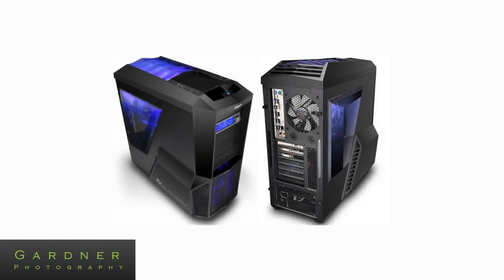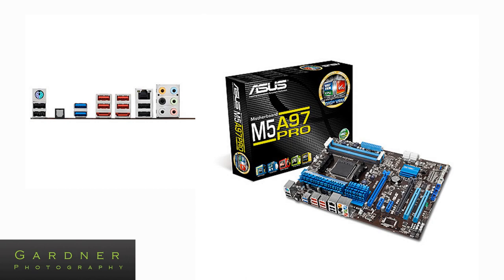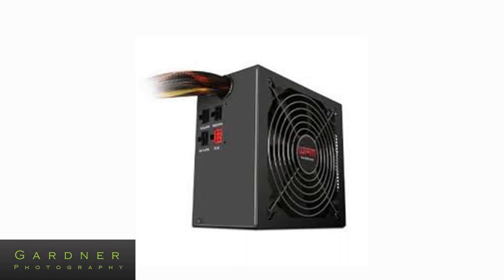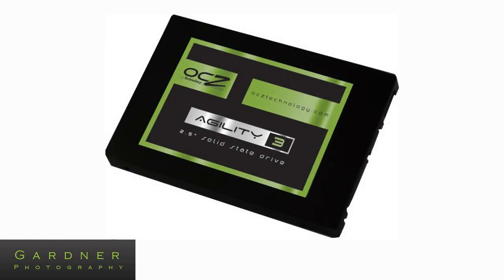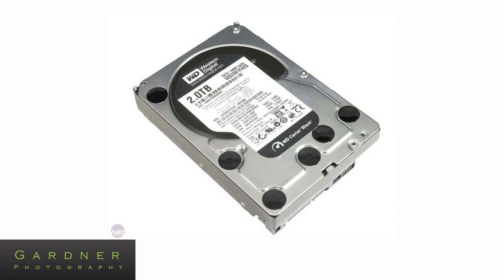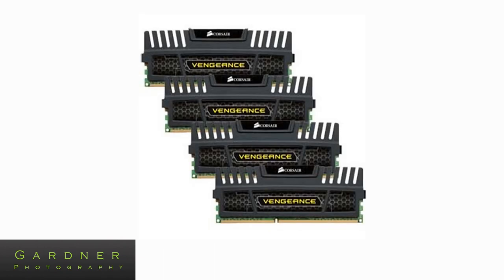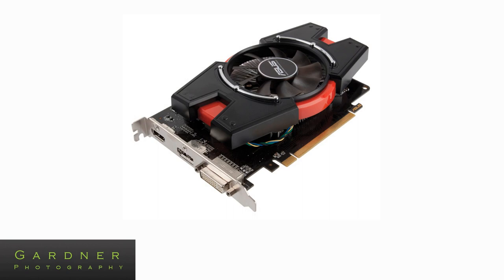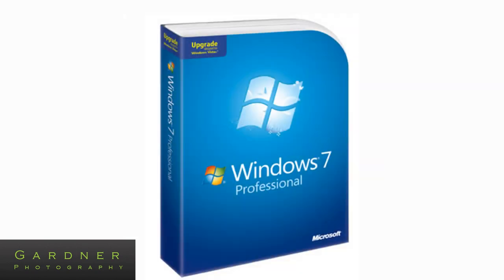pre build gaming PC parts run through by Gardner Photography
A run down of the parts which I will be using in my upcoming gaming and photoshop PC
Zalman Z11 plus
Asus M5A97 Pro
AMD Phenom ii X4 965 black edition
Corsair Vengeance RAM 16GB 1600
Radeon HD6670 GDDR5 1GB
Corsair 600W power supply
Corsair H60 water cooling
OCZ 120GB SSD